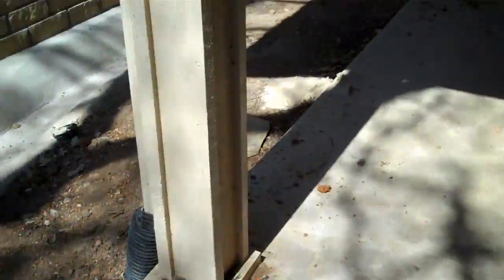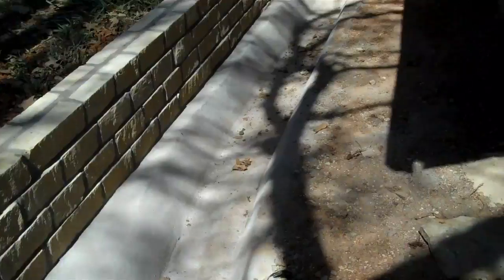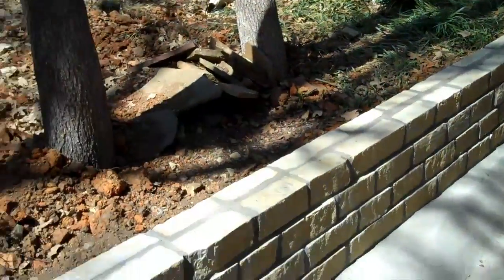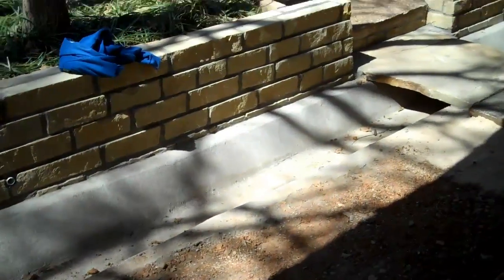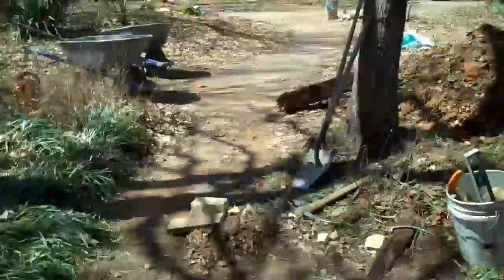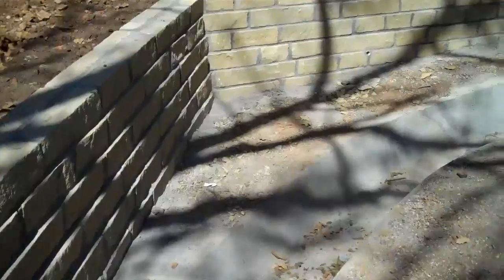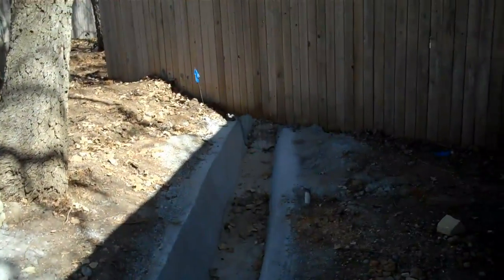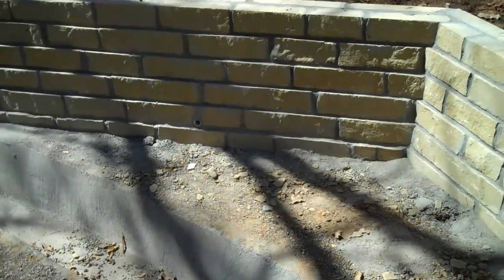Moat sweet moat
We have always had a drainage problem at the front of our house, this is our final fix to the problem!